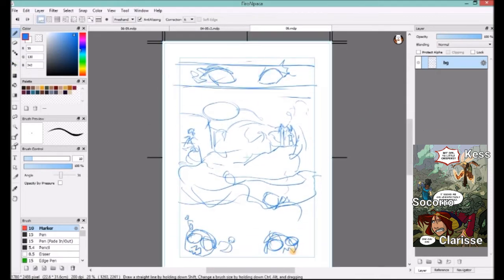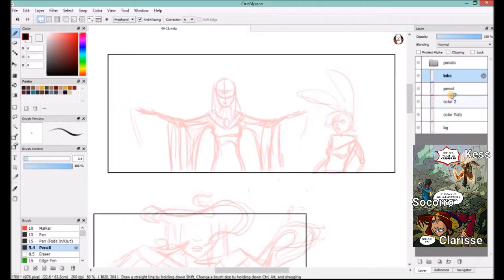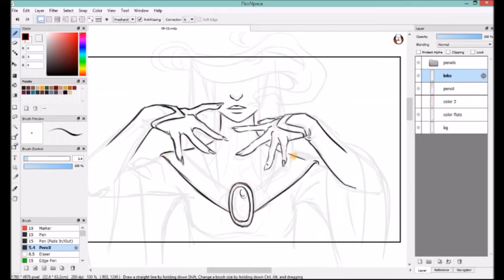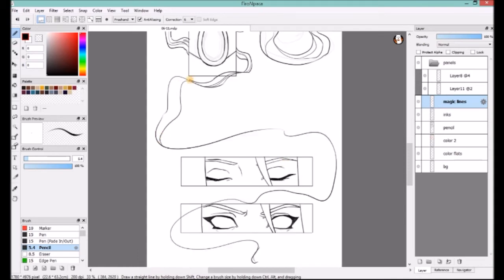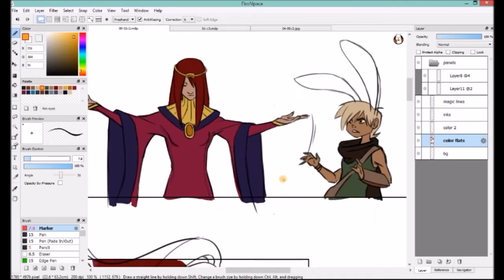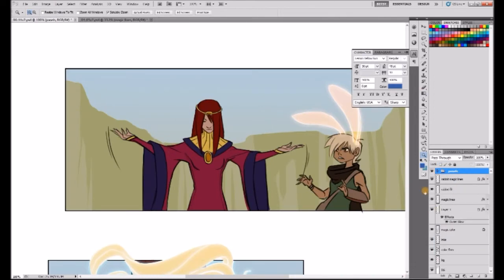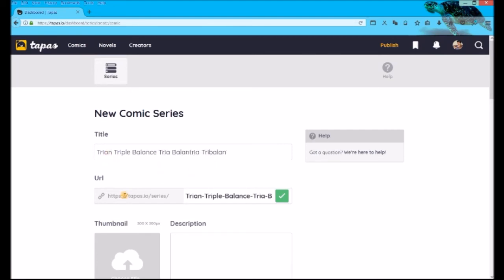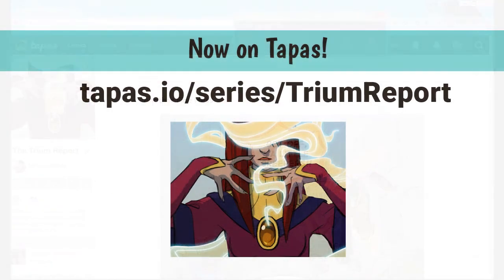Comic Maker vlog #14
Hi, I'm Betsy! I've been teaching about how to make comics in my day job as an art teacher at a local teen center for a long time, but now I'm going to make my own comic!

The goal: 100 panels. 6 months. Weekly updates.